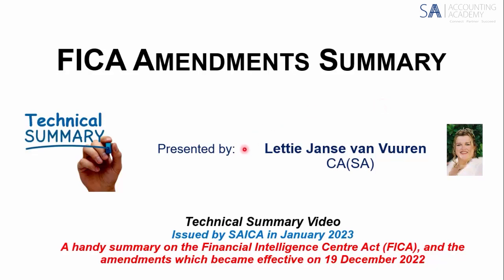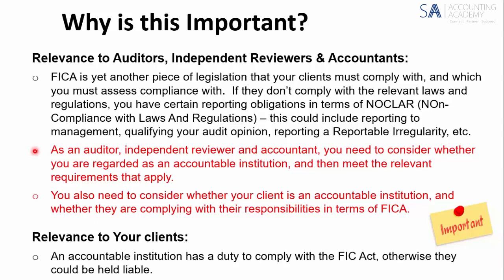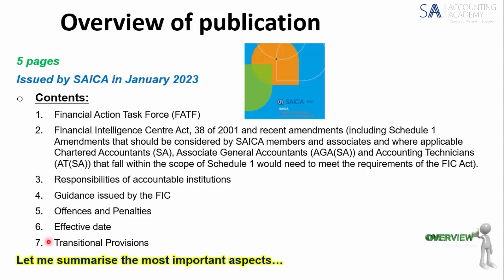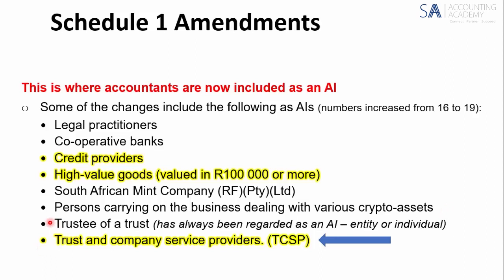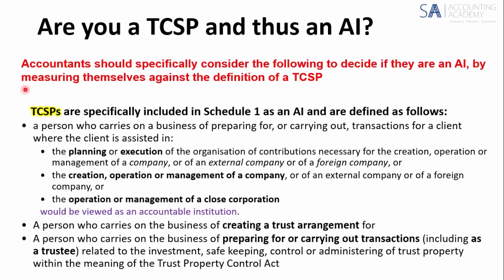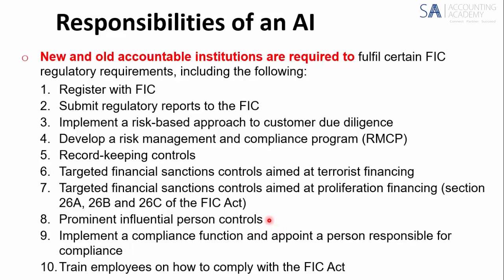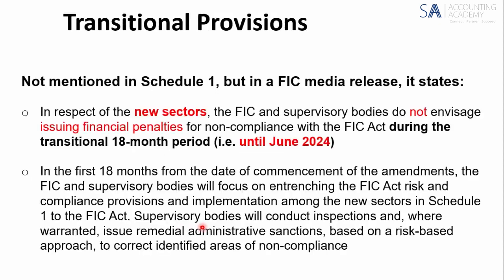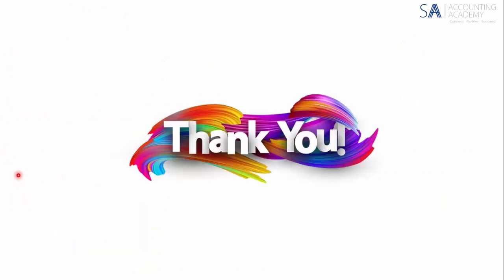SAICA FIC Act Summary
SAICA FIC Act Summary includes Schedule 1 amendments and also detail Responsibilities of accountable Institutions, offences and penalties, effective date and transitional provision.

Subscibe to our YouTube channel: @accountingacademysa

SA Accounting Academy, your ultimate destination for all things accounting. Our channel provides you with quality educational content on a variety of accounting topics, including financial reporting, auditing, and more. Our team of experienced professionals is committed to helping you develop your accounting skills and stay up-to-date with the latest industry trends and best practices. Whether you're a student, professional accountant, or someone interested in learning more about accounting, our videos are designed to be informative, engaging, and easy to follow. So, what are you waiting for?